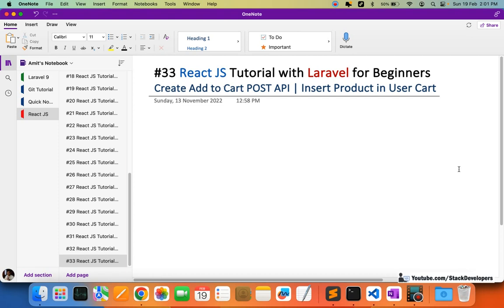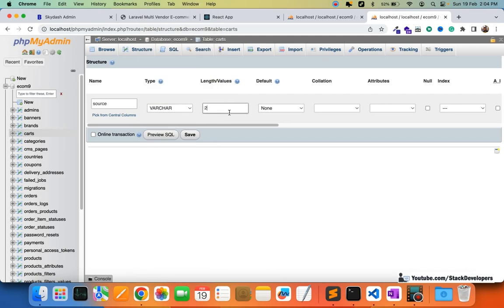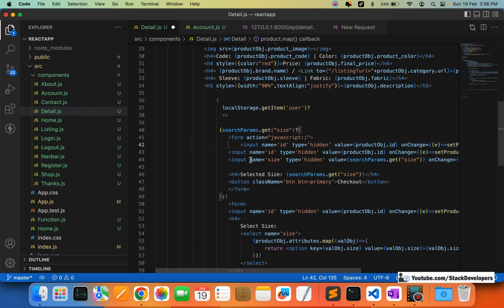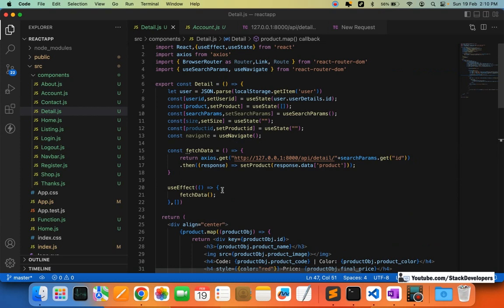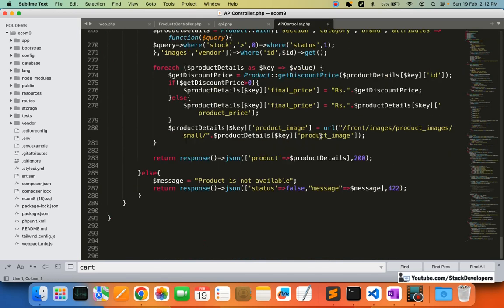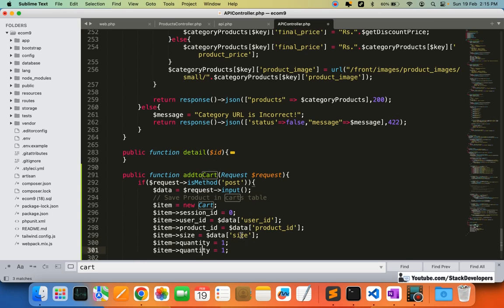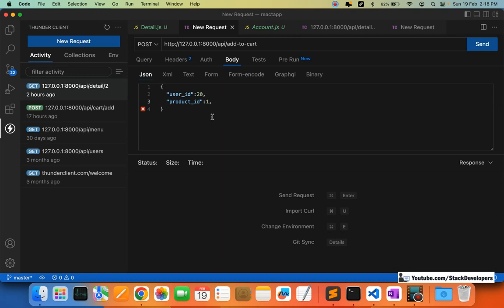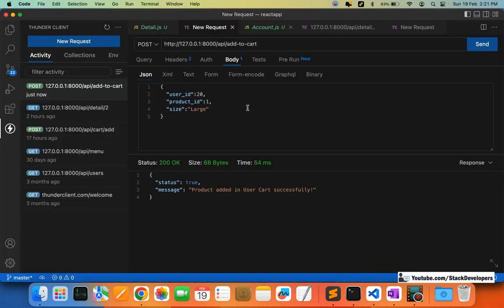#33 React JS Tutorial with Laravel | Create Add to Cart API | Add Product to Shopping Cart API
In Part-33, we will work on Add to Shopping Cart API for our React App. We will pass the product id, user id, and size to the Add to Cart POST API that will insert the record in the carts table.

We are going to integrate this add to cart API in our Laravel 9 Multi Vendor E-commerce project and will test it.